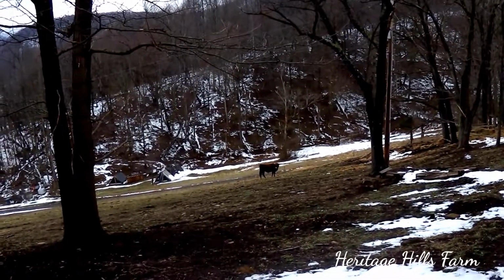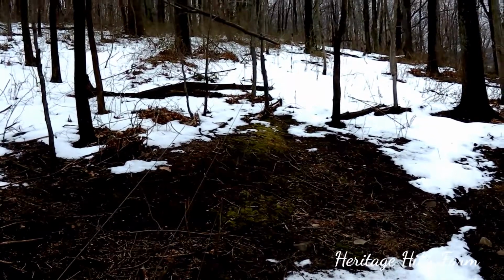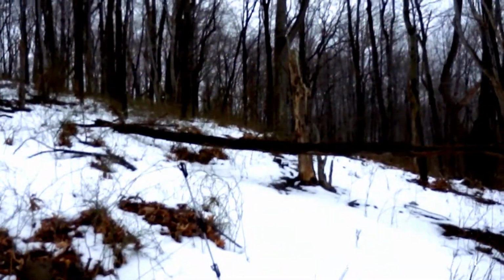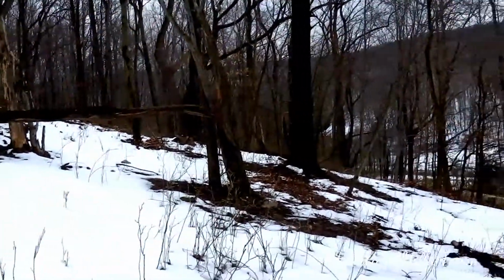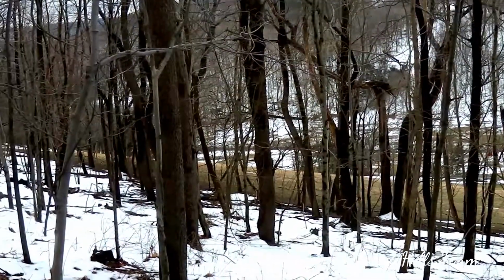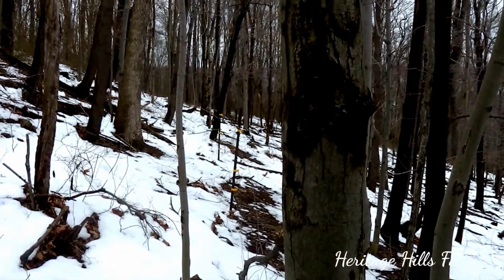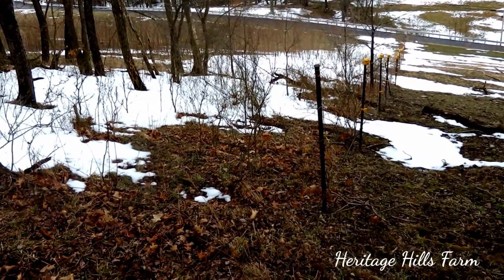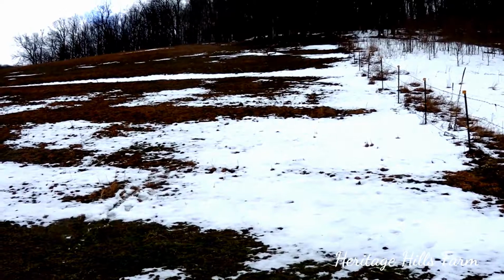Pasture Fence Repair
Fence repair after winter damage.